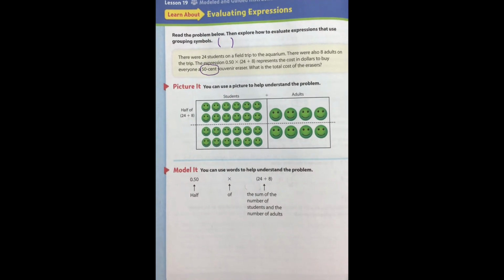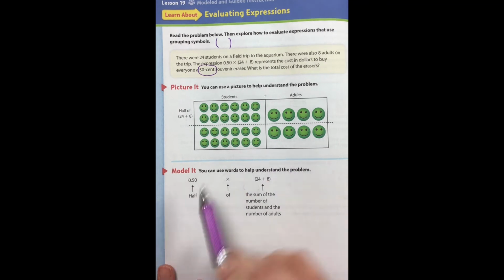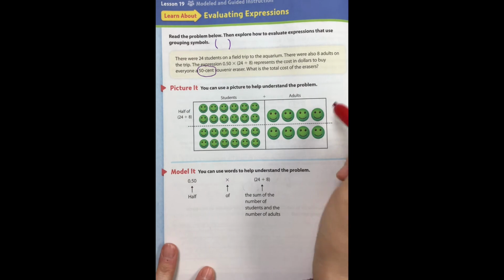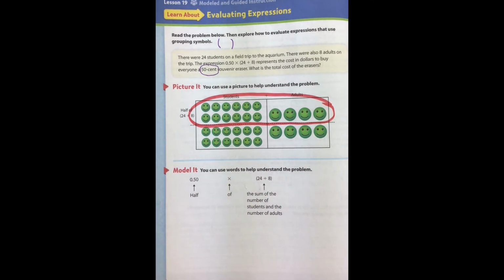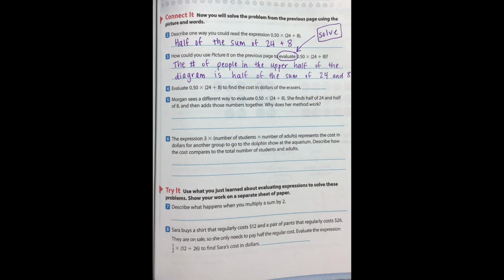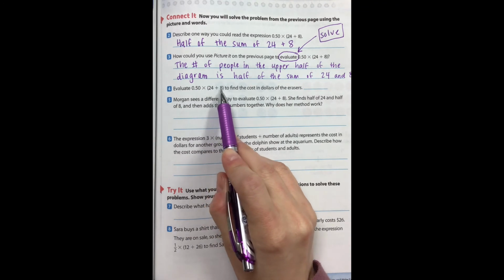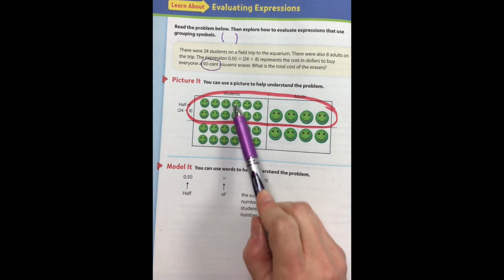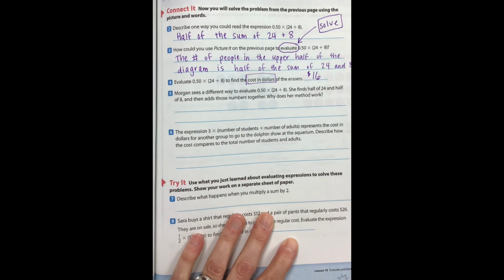Ready Lesson 19 pg 182-183 (part 1)